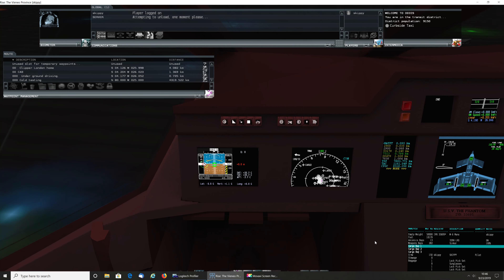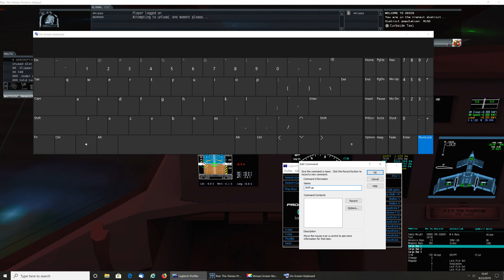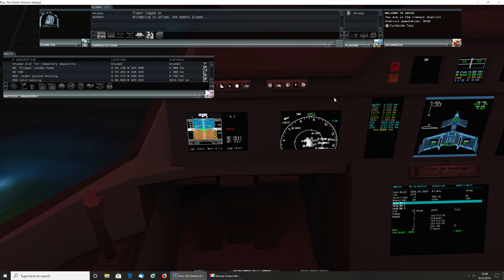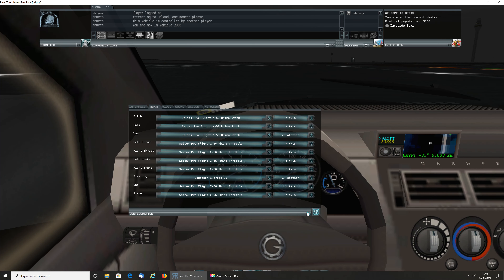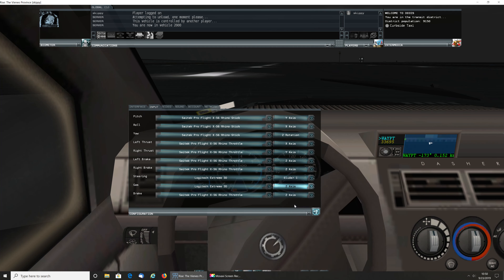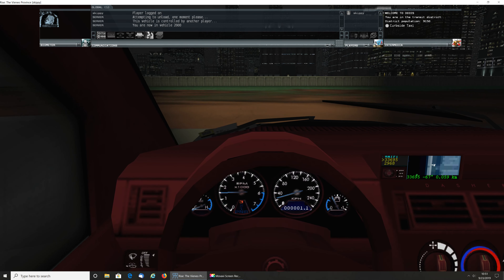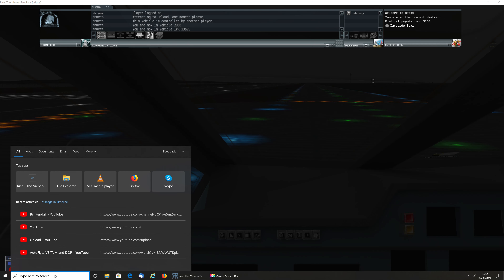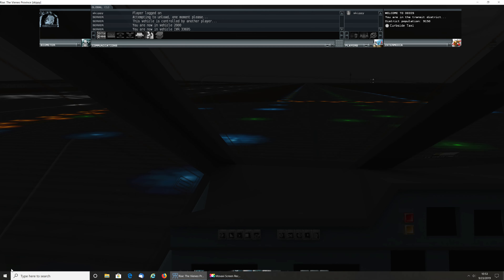Using the Joystick software and onscreen key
Yes we know that several regions show an X on the number pad instead of the * They are the same ASCII key and just displayed different. I am just talking to people with no number pad at all here.

We have had some questions how to get the STAR key mapped with laptops (No Number pad) so here is one work around for playing Rise on a keyboard with no * Star and your Joystick.

I used My wife's Logitech xtreme 3D Pro but you would use any joystick with software for key mappings.